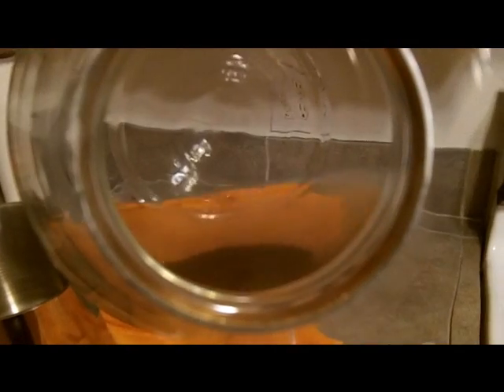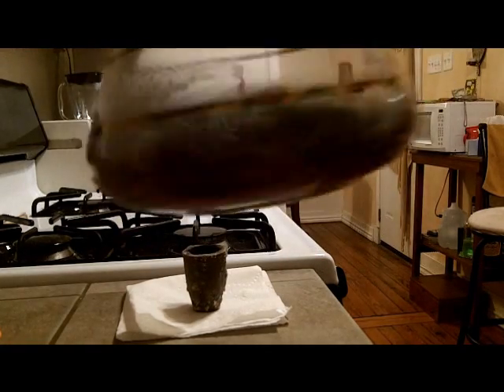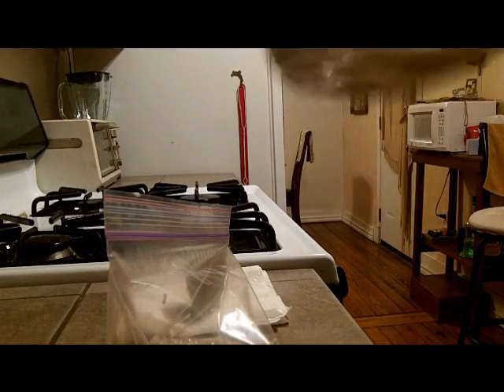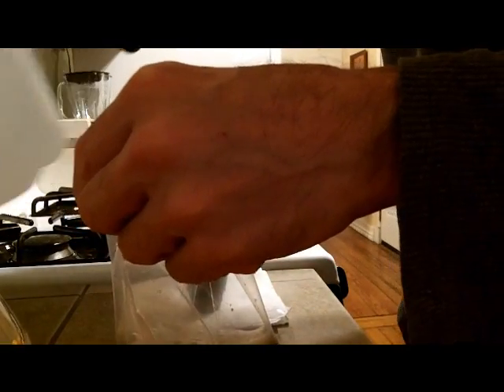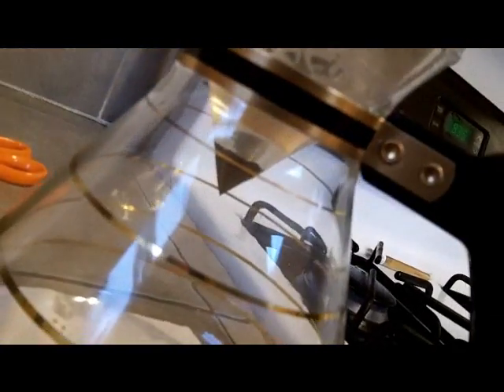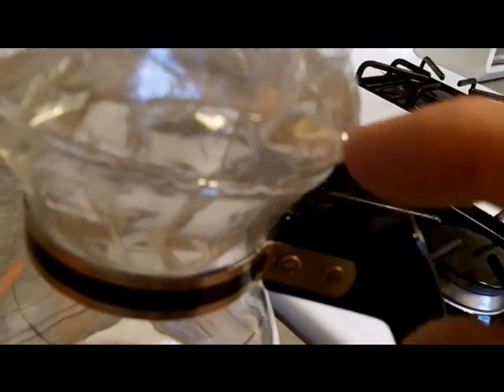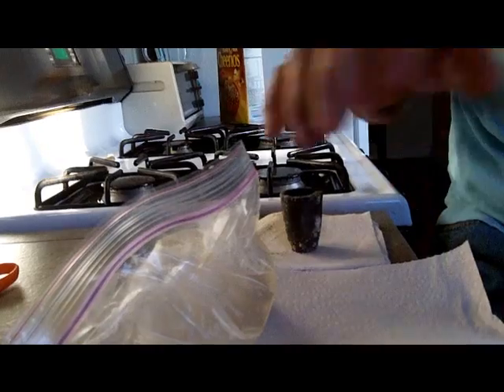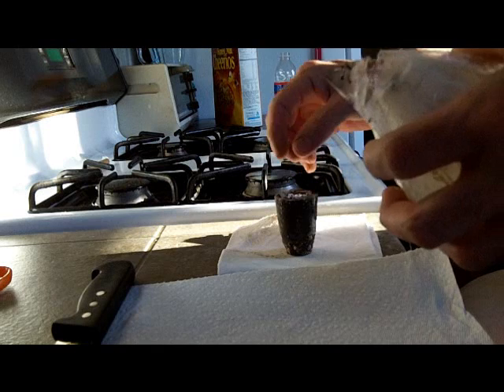GoldToCrucible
See the full process of refining gold from electronic scrap here on my free blog

To transfer all your precipitants from the decanting vessel (coffee pot) to the graphite crucible for melting, first transfer the gold to a plastic bag.  Use a little jet dry and swish everything around and pour quickly into the bag.  Repeat as necessary with rinses with small amounts of distilled water to transfer all gold from the coffee pot to the plastic freezer bag.   Allow the bag to settle overnight with one low corner.  Then put the bag into the freezer.  When it is completely frozen, simply saw the frozen cone of gold out of the ice and put it in your crucible.